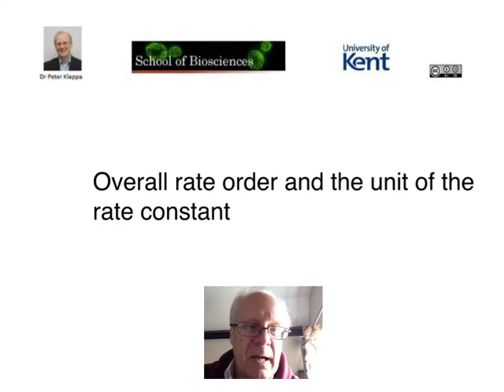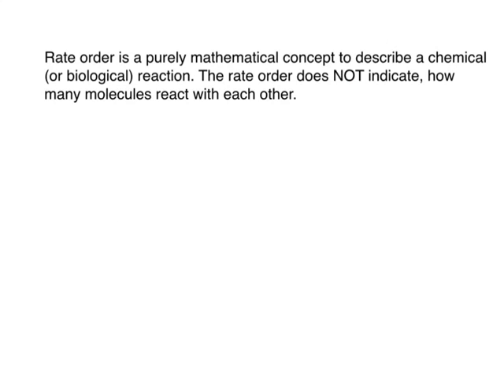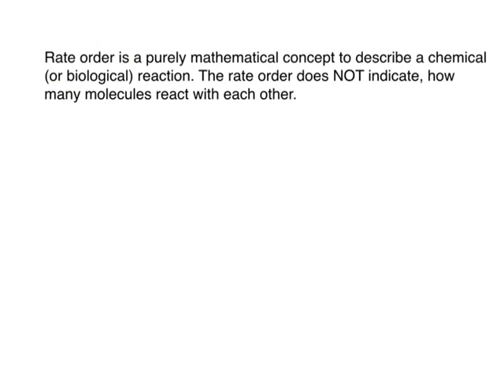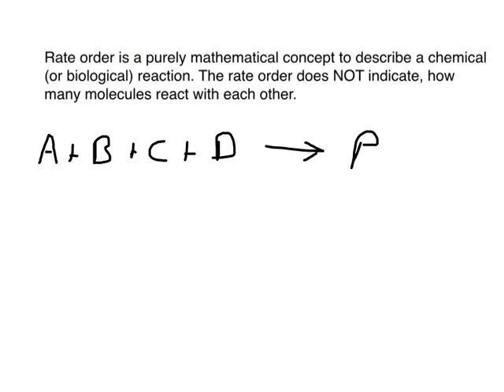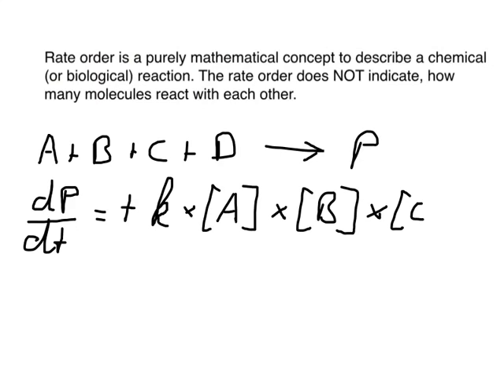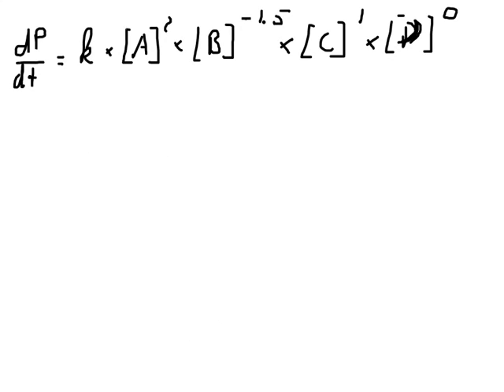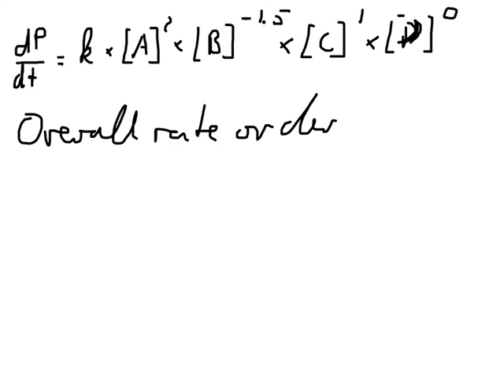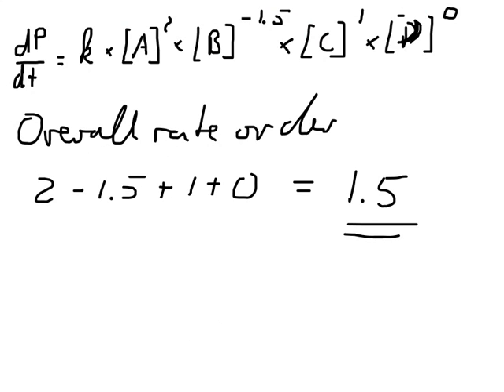Overall rate order and unit of rate constant